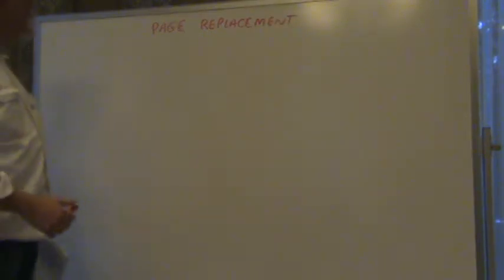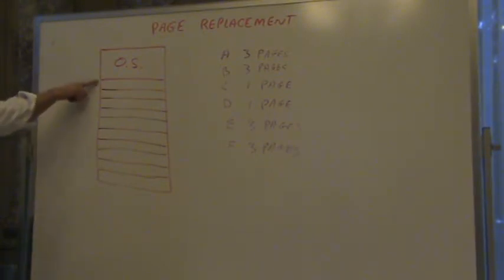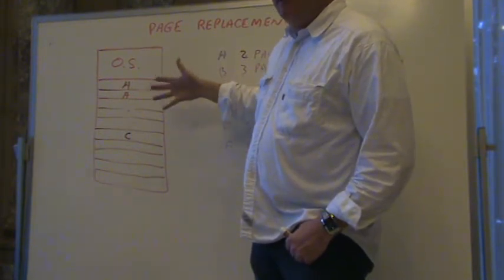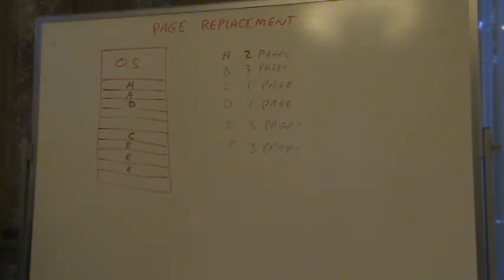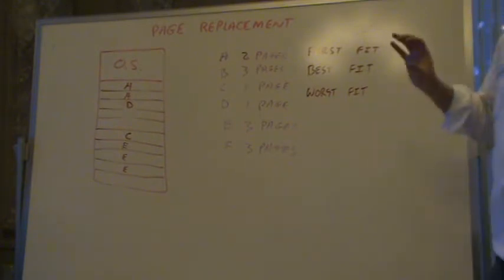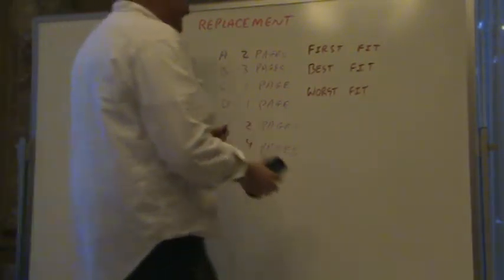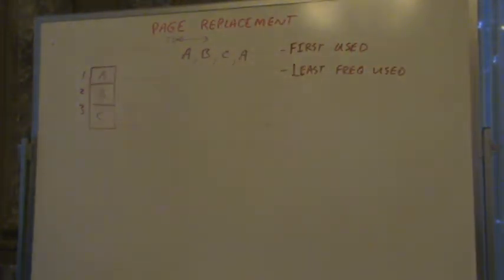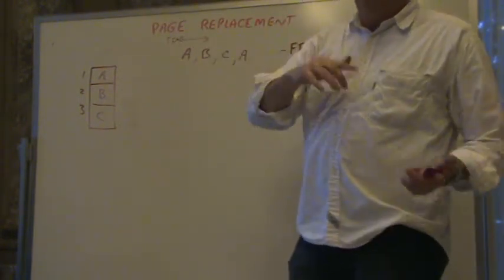Page Replacement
Operating Systems 5.2 - Page Replacement